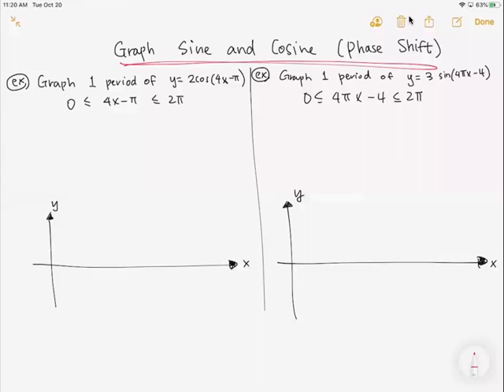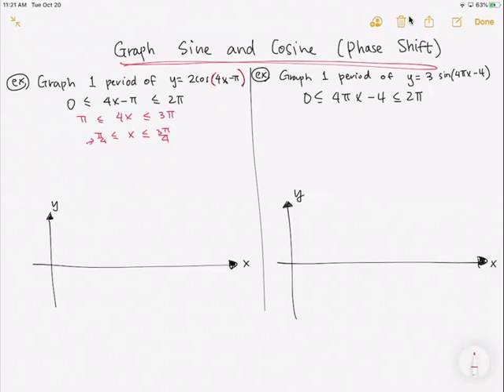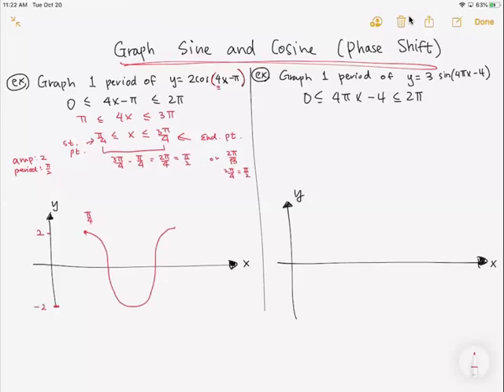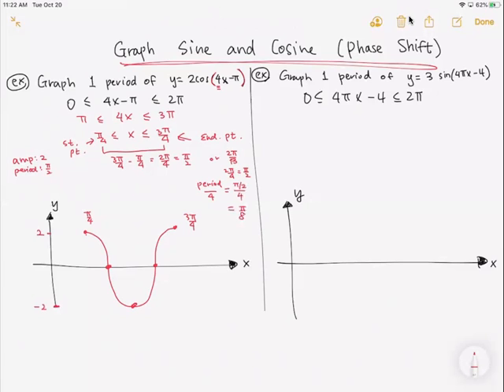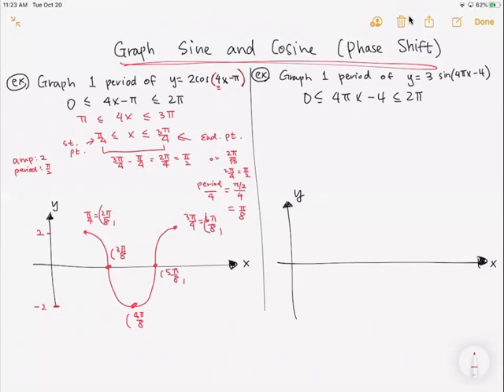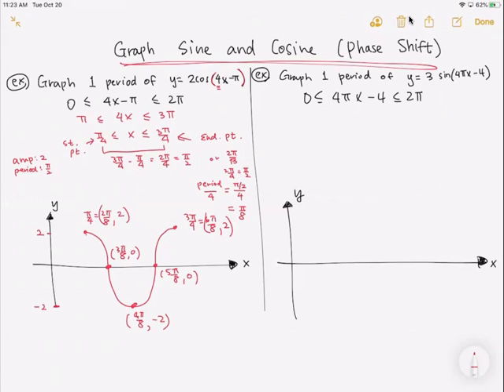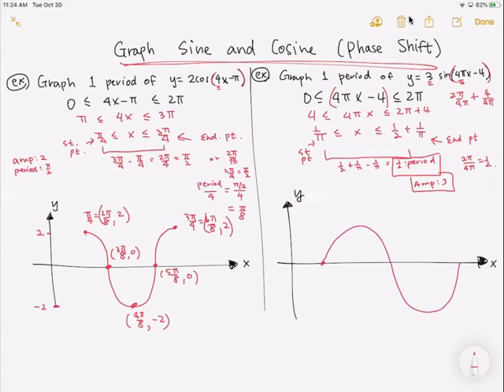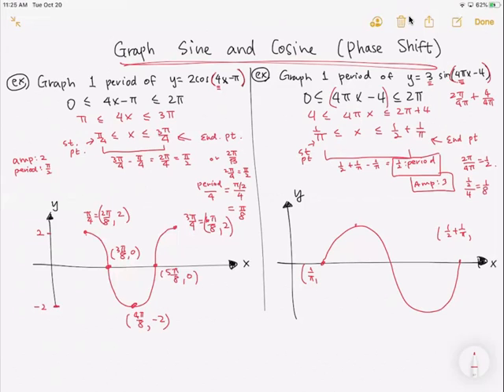20.Graph Sine and Cosine Phase Shift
Graph 1 period of y=2cos(4x-π) and y=3sin(4πx-4) using their amplitudes, periods, and phase shifts.